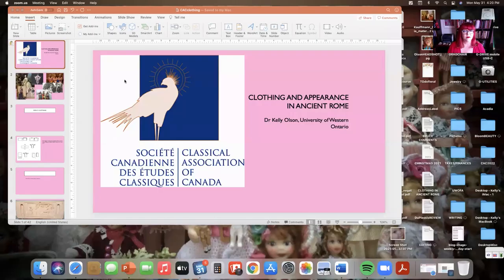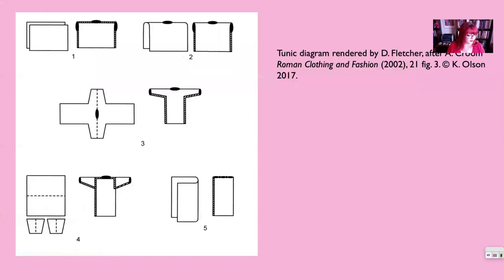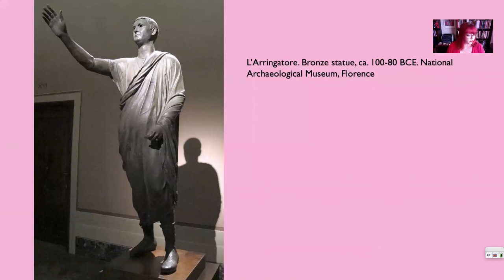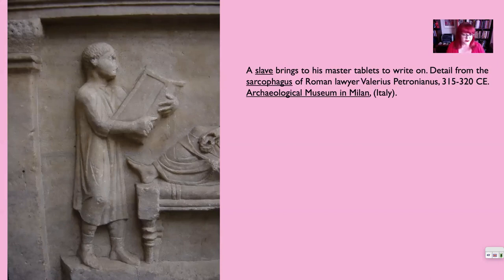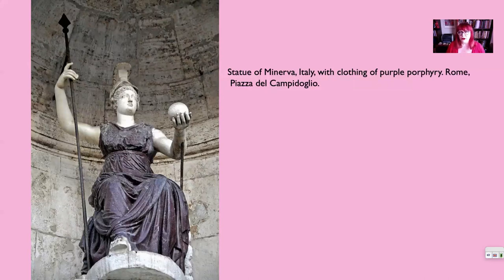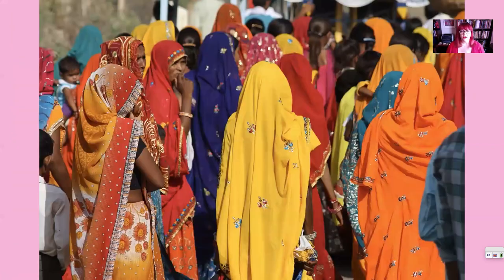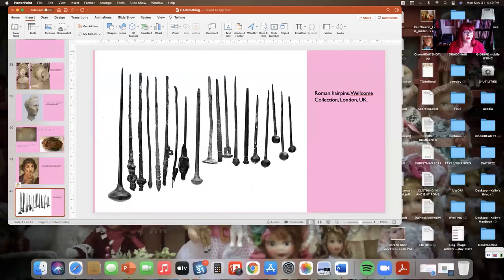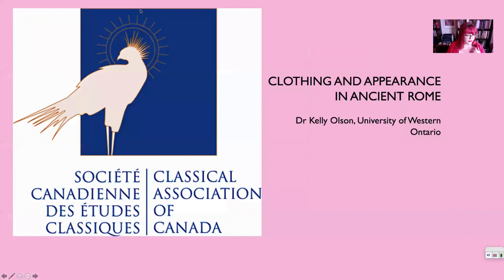Clothes Make the(Ro)man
Clothes make the man- join Dr. Kelly Olson (Western University) to learn about the clothing, makeup, and hair styles of Roman men and women and the status that clothing displayed.